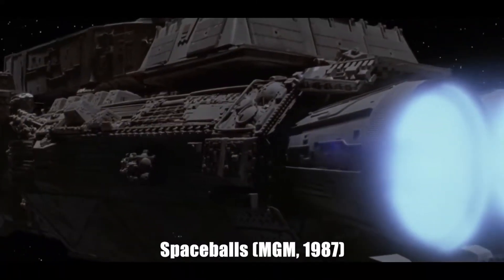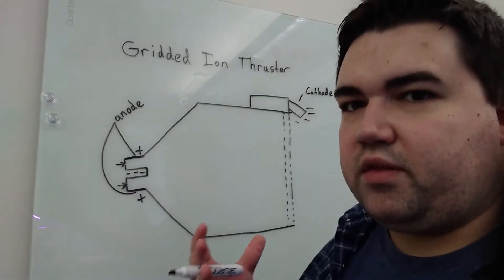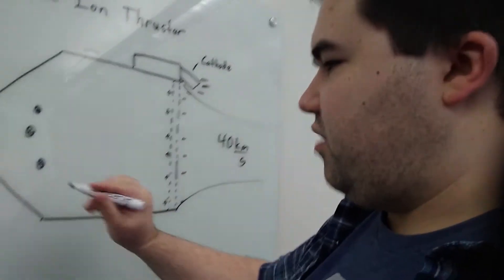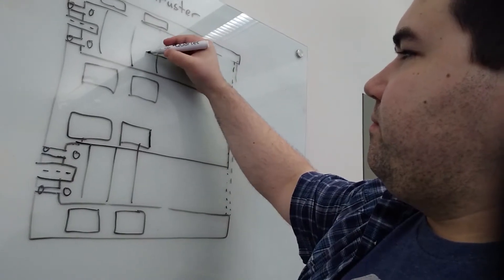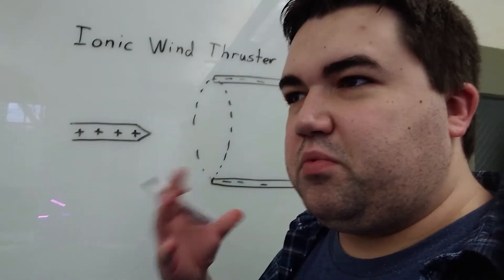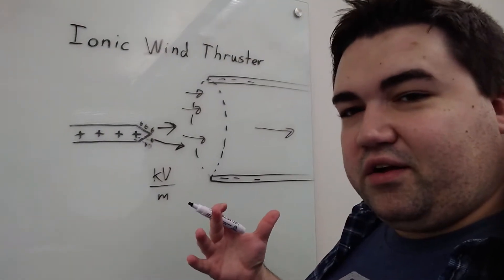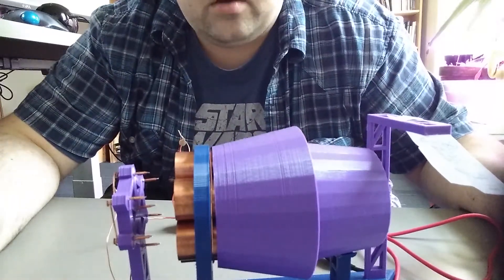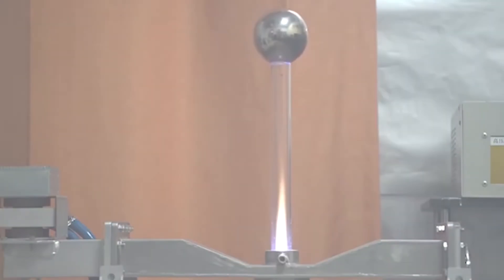How does plasma propulsion work?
Fun with plasma propulsion and a neat discussion of different applications of it, including an atmospheric ion thruster demo!